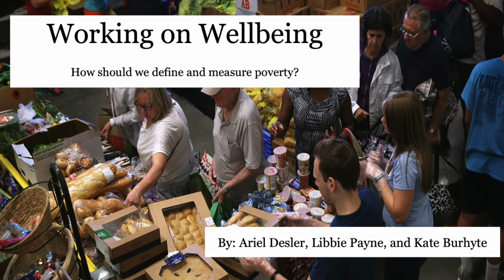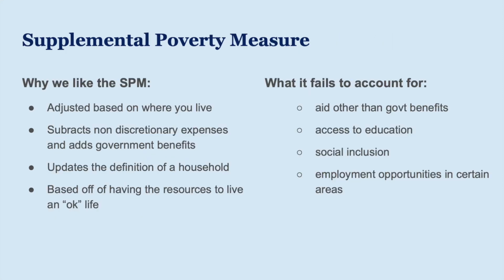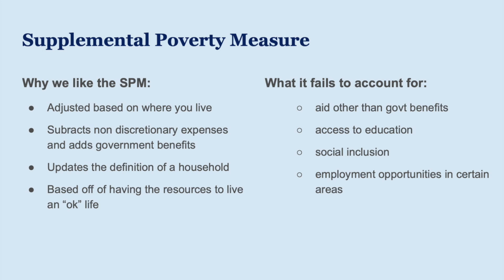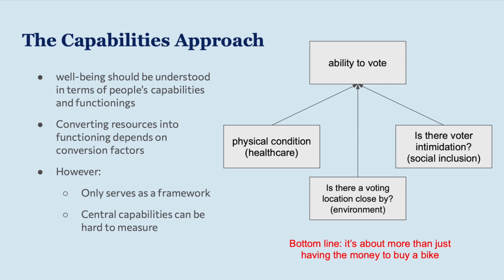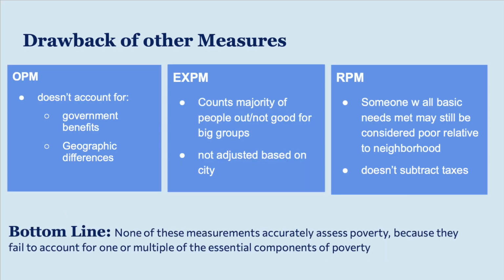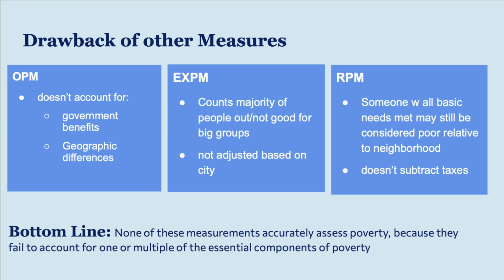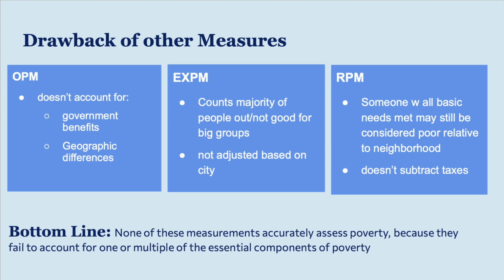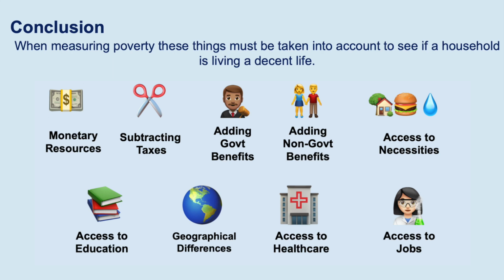Working on Wellbeing: How should we define and measure poverty?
Works Cited
Chatgpt - Openai聊天, Accessed 20 Sept. 2023.
Creamer, John. “Poverty in the United States: 2021.” Census.Gov, 13 Sept. 2022,
Harvard University Press, director. Creating Capabilities. YouTube, YouTube, 19 May 2011, Accessed 20 Sept. 2023.
Hasell, Joe, et al. “Poverty.” Our World in Data, 22 Sept. 2023,
Hasell, Joe, et al. “Poverty.” Our World in Data, 25 July 2023,
“Knowing the Strengths and Limitations of Poverty Measures Can Help Us Better Understand Poverty - Child Trends.” ChildTrends, Accessed 20 Sept. 2023.
Nussbaum, Martha Craven. Creating Capabilities: The Human Development Approach. Belknap Press of Harvard University Press, 2013.
OpenLearn from the Open University, director. Amartya Sen on Welfare - The Amartya Sen Interviews (2/3). YouTube, YouTube, 26 July 2011, Accessed 20 Sept. 2023.
Sheffield, Rachel. “Air Conditioning, Cable TV, and an Xbox: What Is Poverty in the United States Today?” The Heritage Foundation, Accessed 20 Sept. 2023.